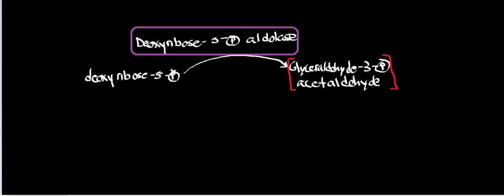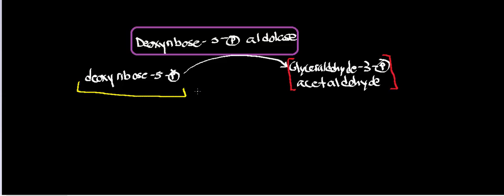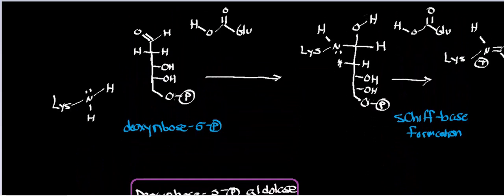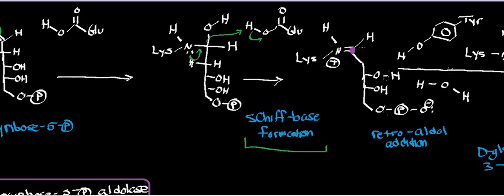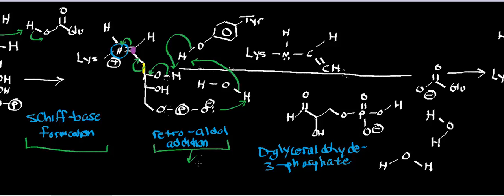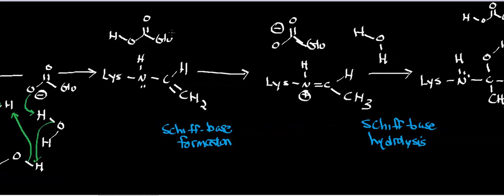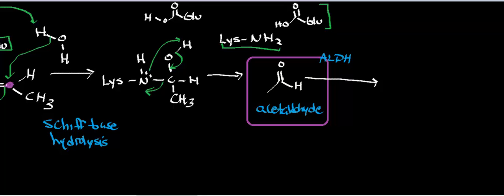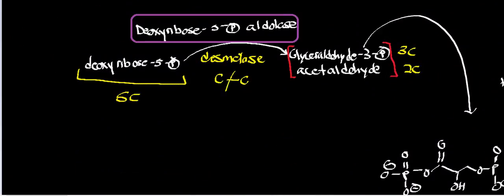Biochemistry | Deoxyribose-5-Phosphate Aldolase - Physiology, Biochemistry, & Mechanism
Welcome to Catalyst University! I am Kevin Tokoph, PT, DPT, and this is one of my earlier biochemistry videos where we discuss the function in the mechanism of deoxyribose-5-phosphate aldolase.